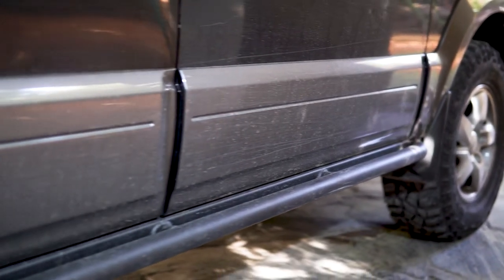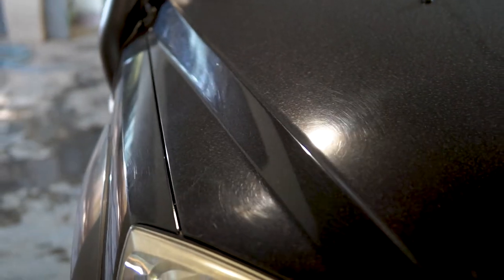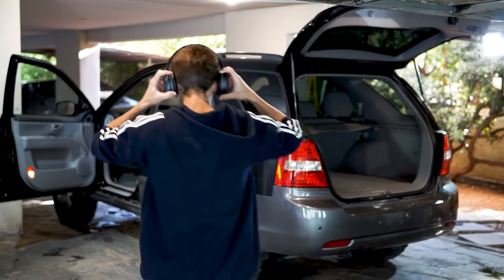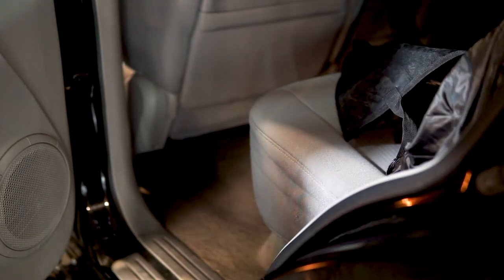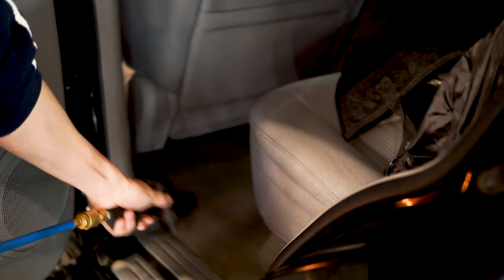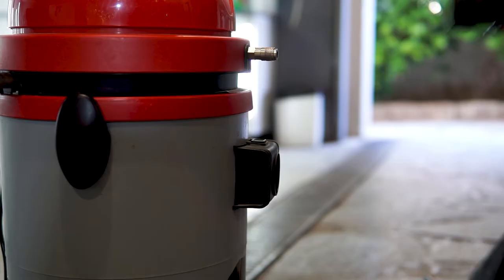DISASTER Detail - Heavy Scratched Black Paint Rescue - Auto Detailing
Heavy scratches and black soft paint worst combo ever.